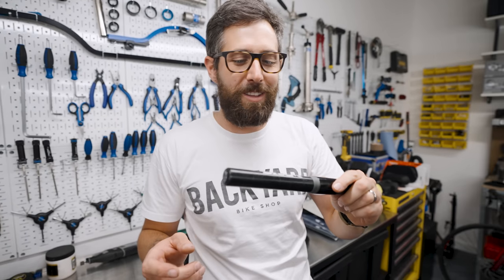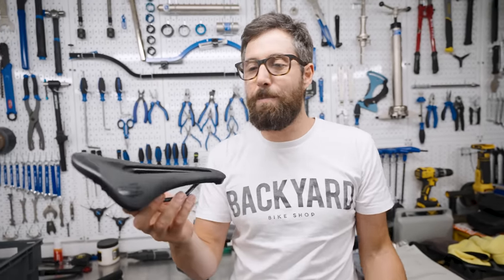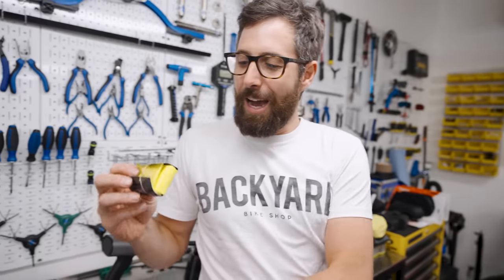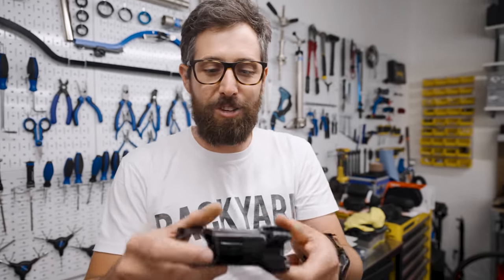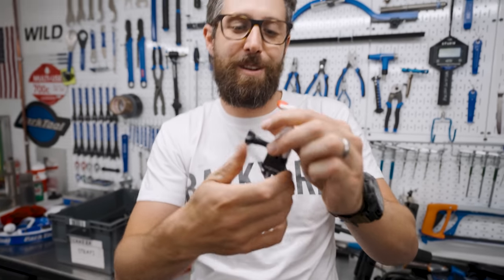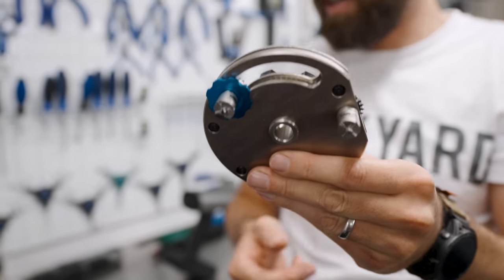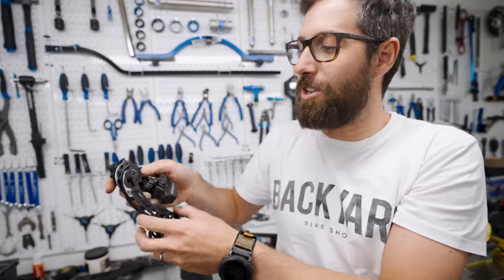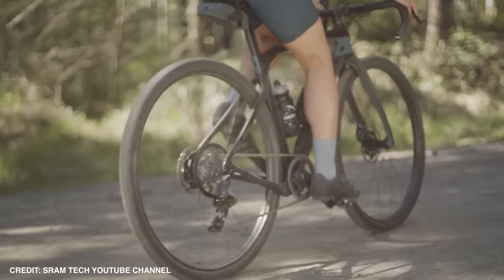Pro Bike Mechanics 10 More Most Loved Products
Attacus Cycling
SCOTT
Garmin
Fidlock
Parcours Wheels
Tailfin
Hutchinson Tyres
Styrkr
GT85